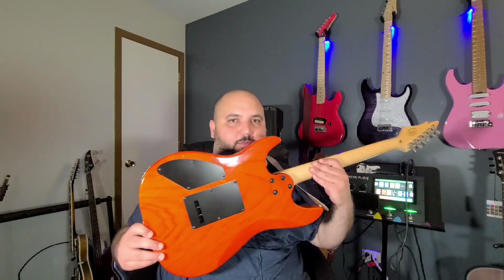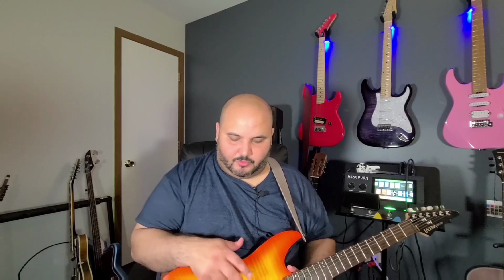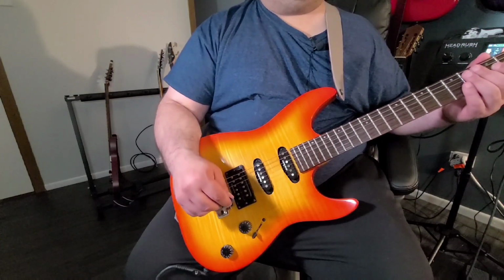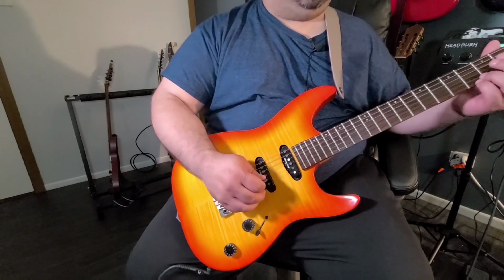Laguna LE 300 Electric guitar review.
Hey everyone, I hope you guys are having a fantastic day! Today we review a guitar from one of the best brands you can buy used; a Laguna! This swamp ashed, carve top, loaded super strat can often be found for rock bottom prices in the used market, sometimes between $170-$250 (sometimes even less!) and is definitely an interesting axe! But, with all the great affordable guitars out there, is this worth a look? Let's find out!

Quick note when I was editing this video a small segment where I was talking about the higher end Laguna model was cut off. I deleted the original video and couldn't redo it but ot wasn't more than 5 seconds and I was calling out the next segment so I uploaded as is.